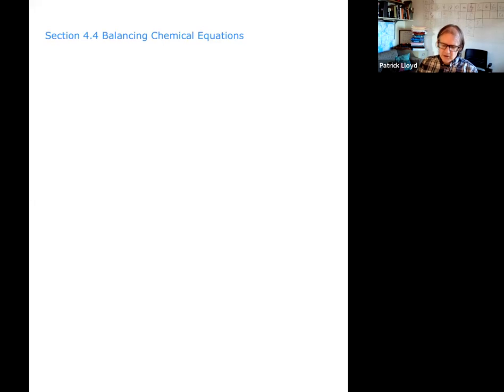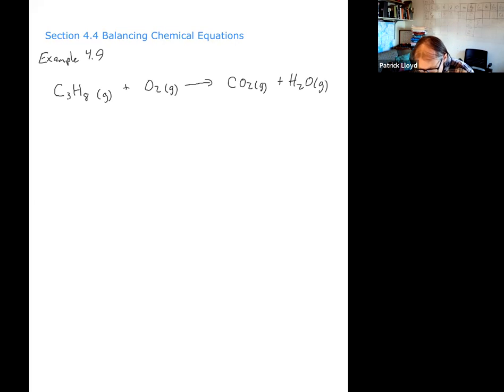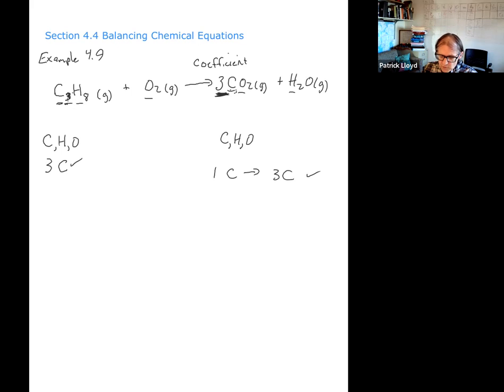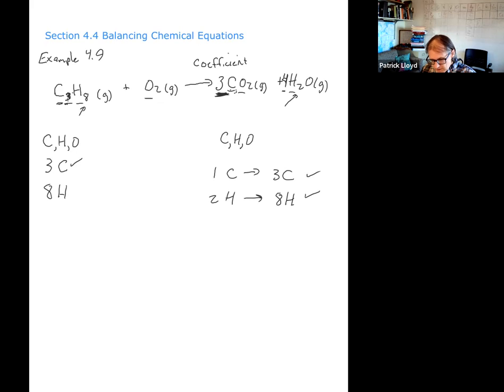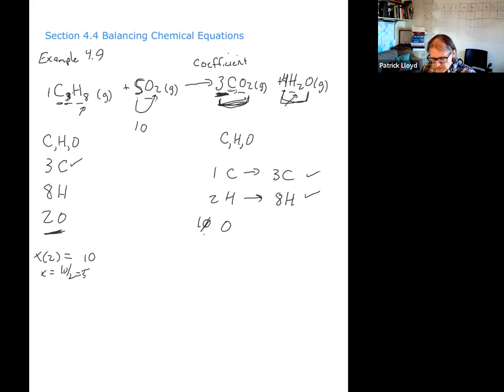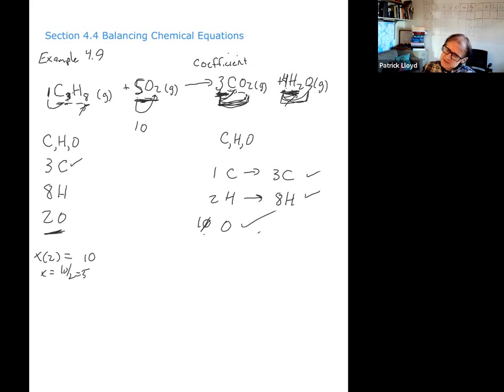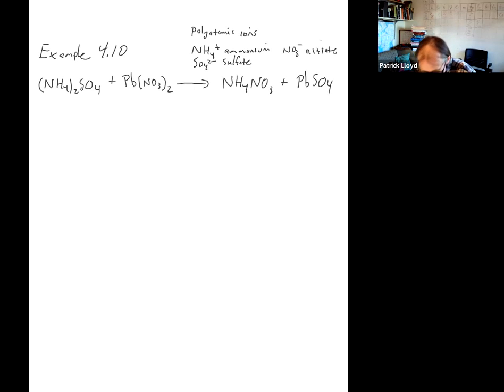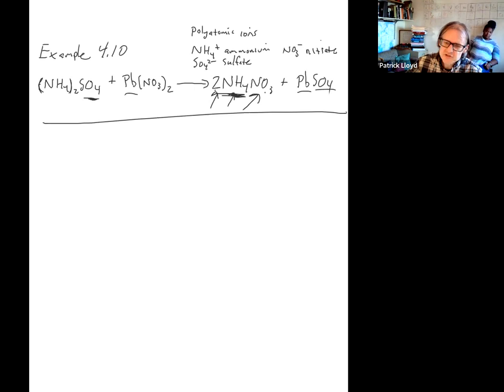Section 4.4 Balancing chemical equations